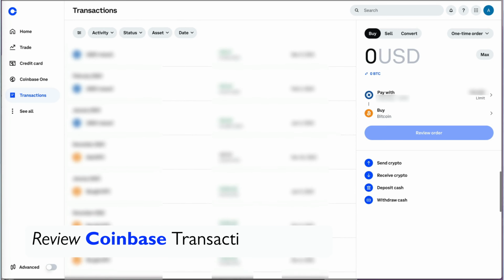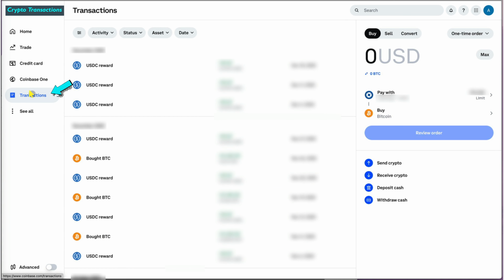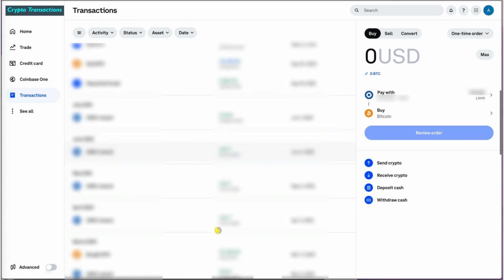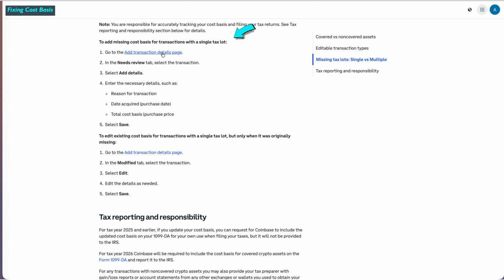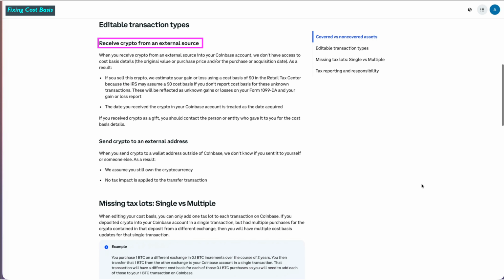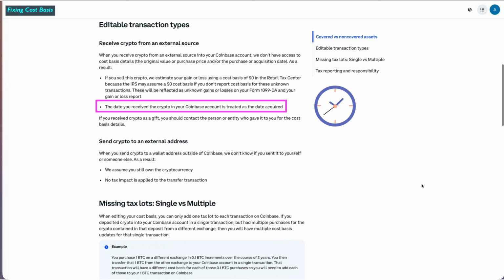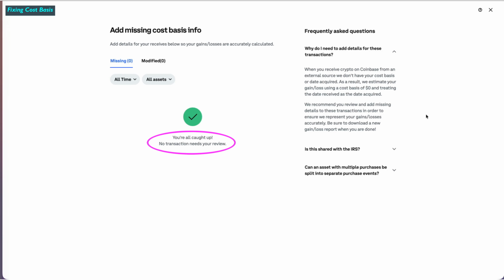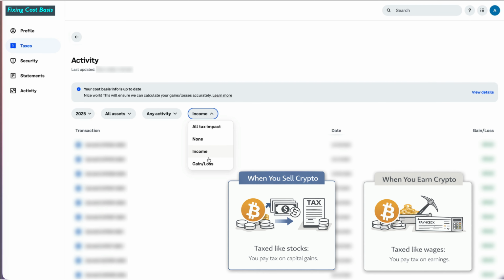How to View Coinbase Transactions and Review Cost Basis Details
Coinbase Guide: Need to review your Coinbase activity? Learn where to find your transactions, what details are available, how to use the filters, and how to fix cost basis information.

 ━━━⊱ 𝗦𝗢𝗨𝗥𝗖𝗘𝗦 ⊰━━━
⦿ General Crypto Tax Resources